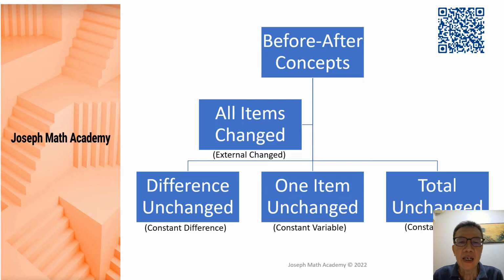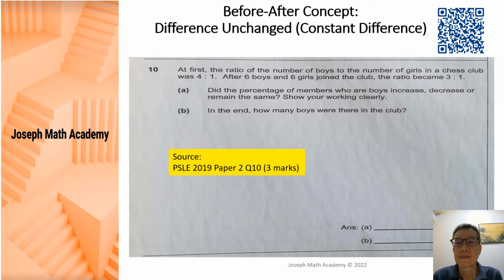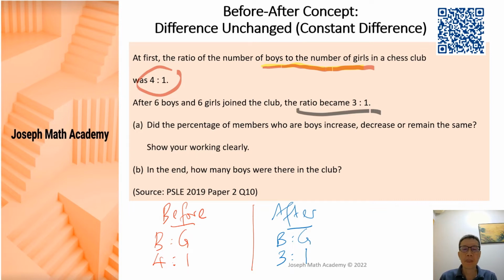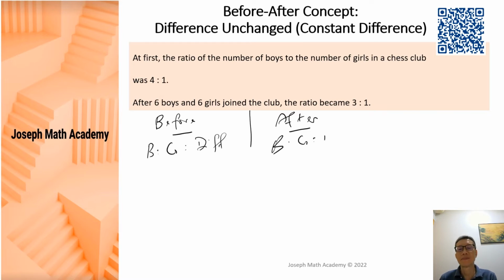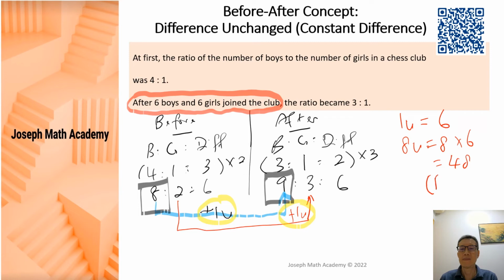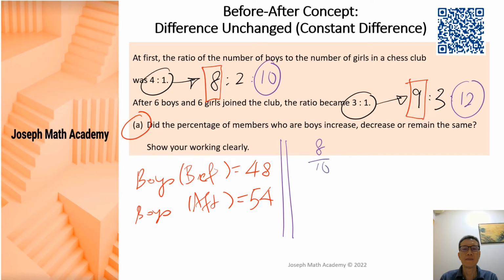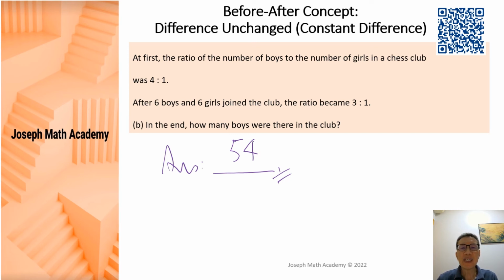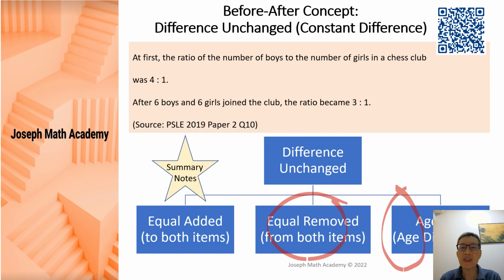Before-After Concept on Difference Unchanged (Constant Difference) involving Ratio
Solving Before-After Concept on Difference Unchanged becoming a breeze once the key words are identified through annotations.
In this video, Ratio is involved in solving the Before-After Concept on Difference Unchanged (also known as Constant Difference). Of course, we can solve this concept using Fraction too.
In the video, viewers are guided, step-by-step, on how to go about chunking the word problem, and presenting the solutions in sequential order.
If you like the explanation in the video, remember to click on the "LIKE" button and even "SHARE" with others.
Click on the "NOTIFICATION" and "SUBSCRIPTION" bells to get other videos from Joseph Math Academy.